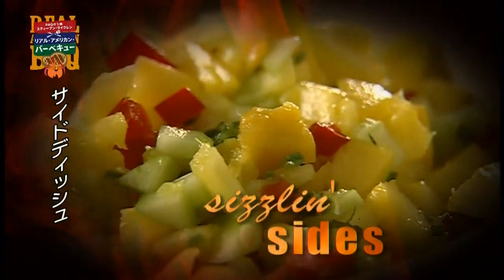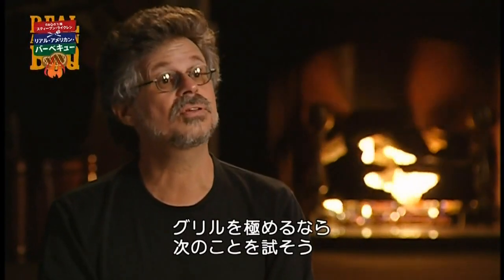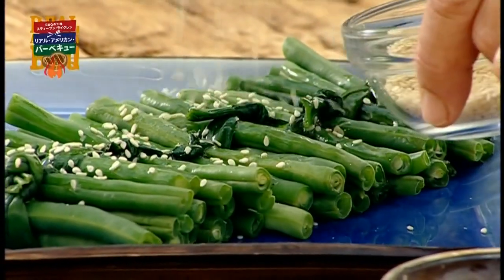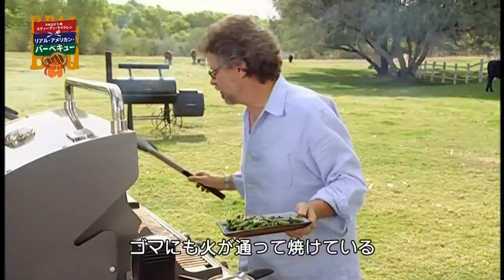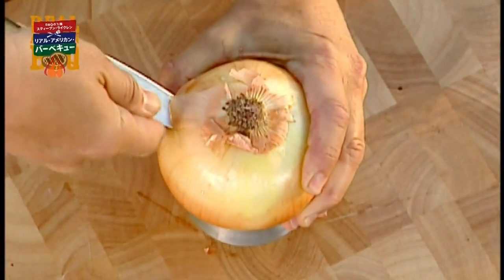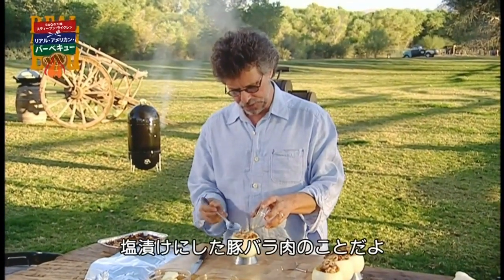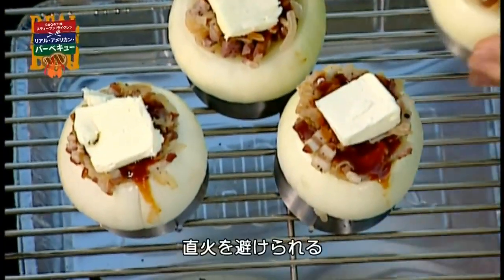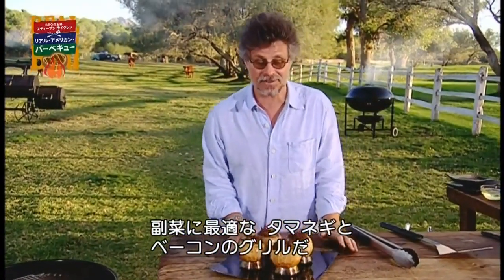(抜粋)「サイドディッシュ～インゲンのグリル・オニオンベーコン」(BBQの王様 09-03 絶品グリルドオイスター)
インゲンのグリル、キュウリのサラダ、タマネギのグリル、オニオンベーコン。グリルを極めるなら次のことを試そう。料理をすべてグリルで作ること。意外な食材をグリルしてみること。そして覚えていてほしいのは、自信をもってグリルの前に立ち火をおこすことだ。